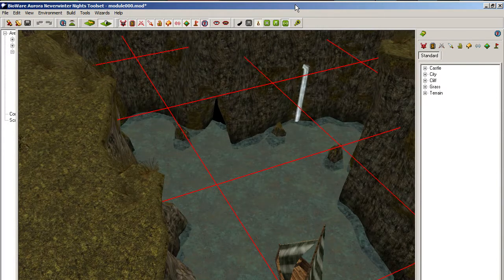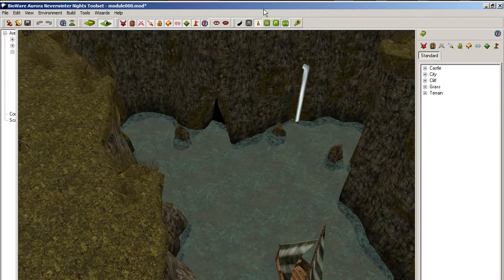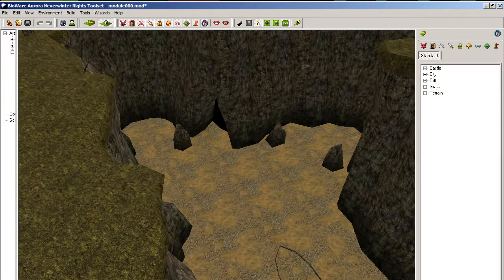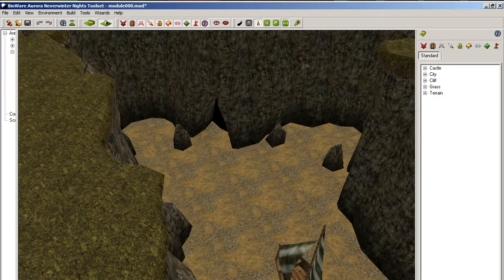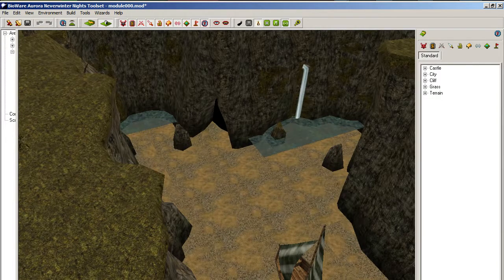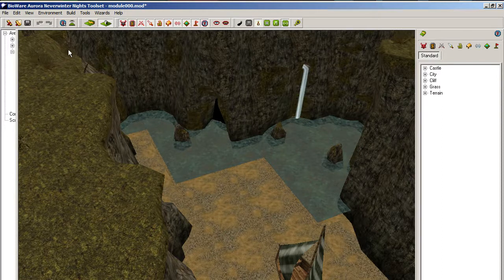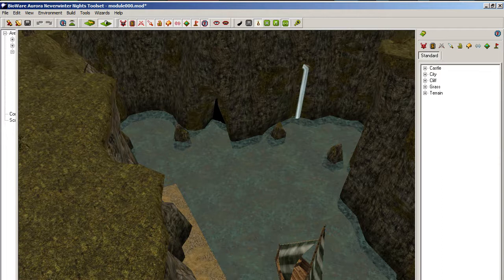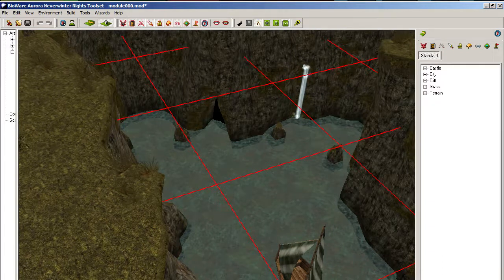NWN1 Info: OpenGL DrawCalls #1 (tilesets)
This is part useful information, part rant and part request for ideas about how custom content can be created to be more efficient.  Related Bioware thread here: